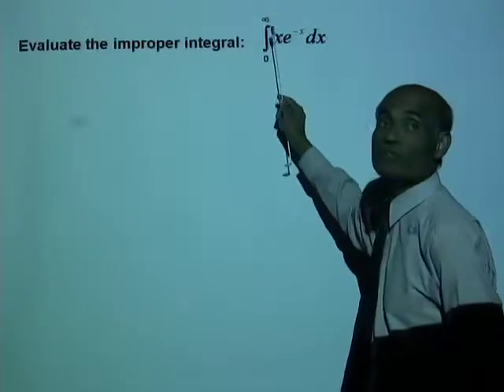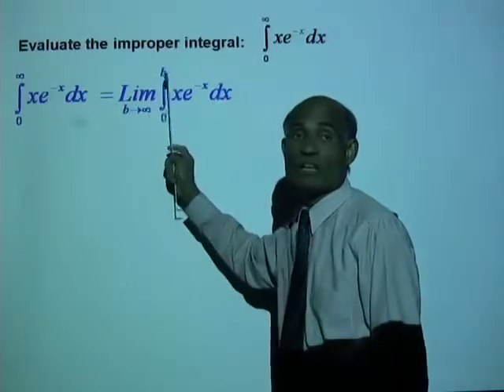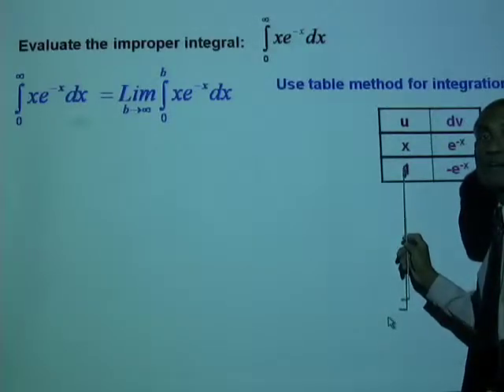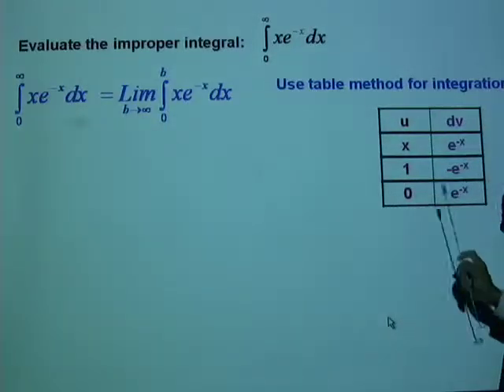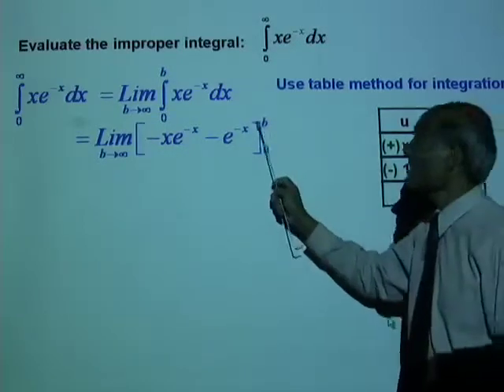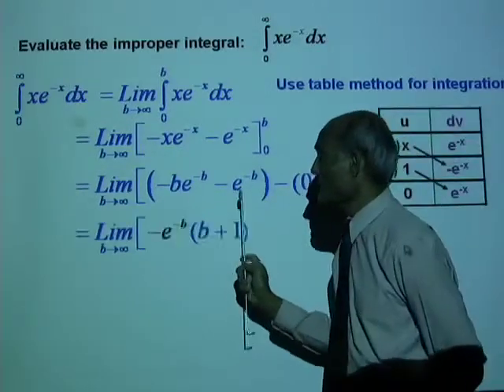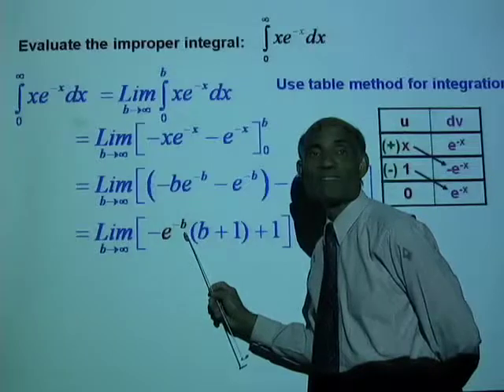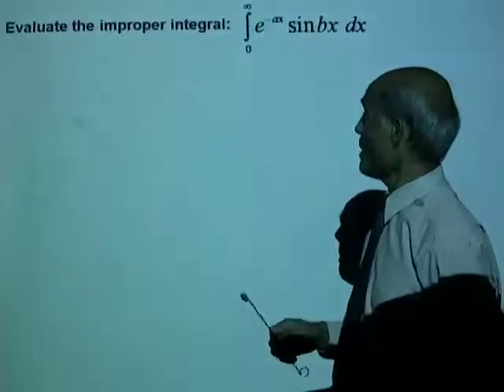MAC2312 Lesson 2 7 Improper Integrals ii